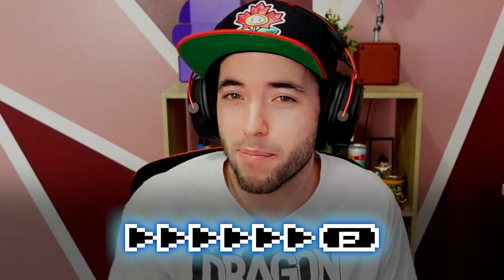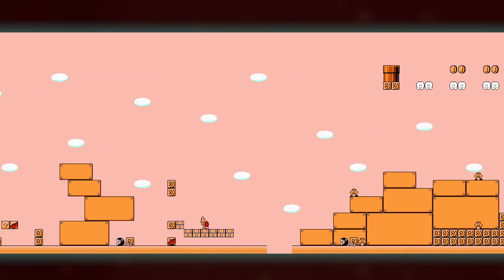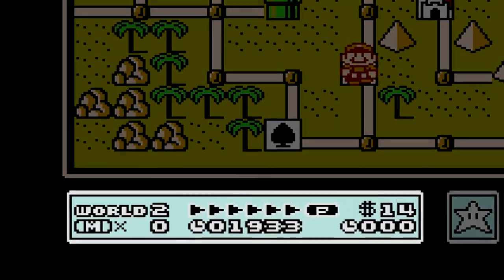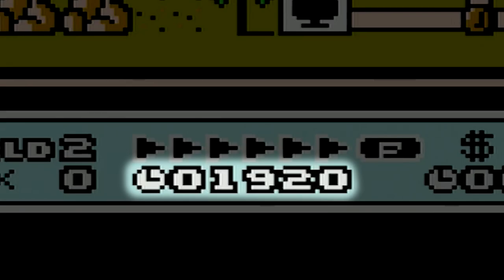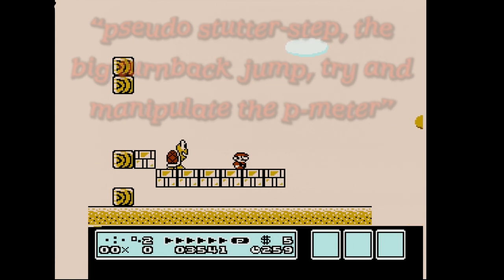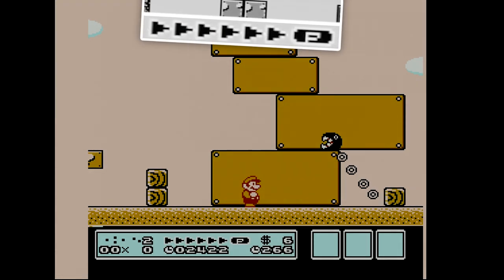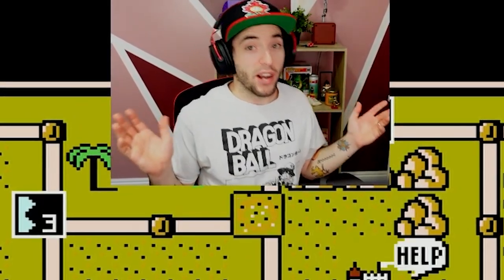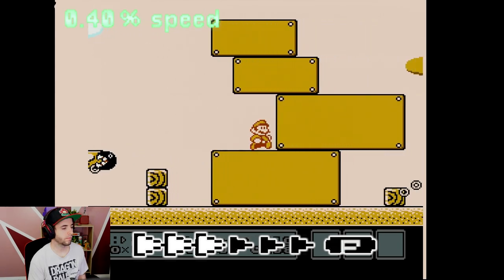The Near-Impossible Speedrun Trick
Break up with basic browsers.

Where I explain to you the struggle that is 2-5's forbidden p-speed.